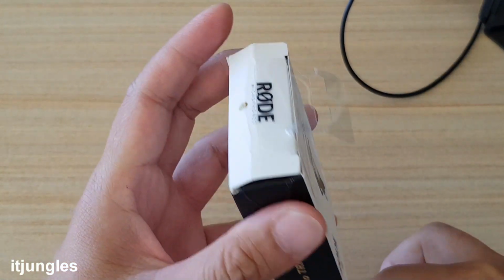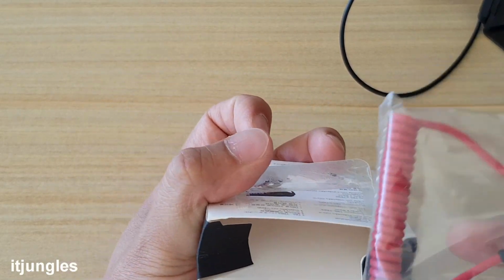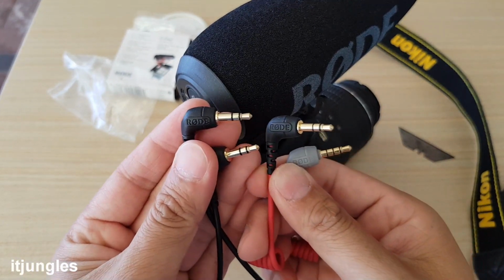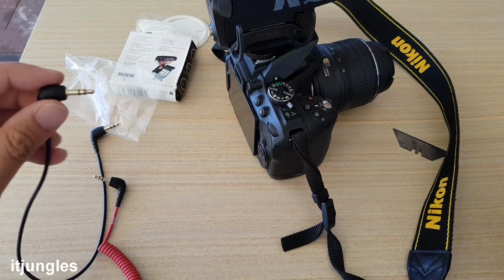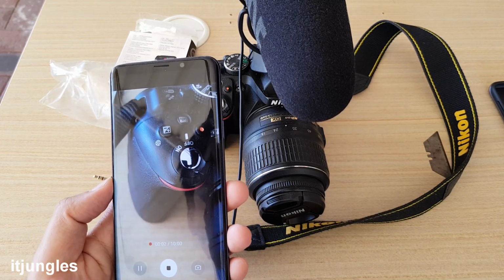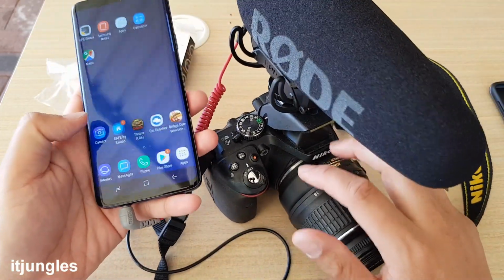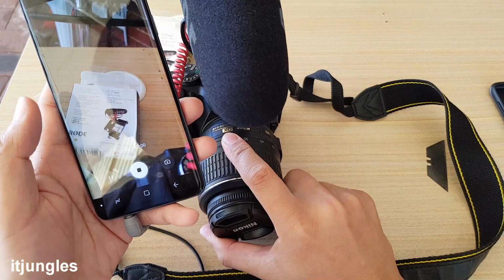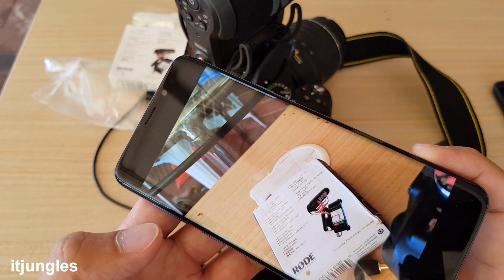Unboxing Rode SC7 TRS to TRRS Patch Cable / Review and Sample Text Recording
I am unboxing the Rode SC7 TRS to TRRS Patch Cable and I will use it with the Samsung Galaxy S9 Plus to test it out and you can hear the sample recording.